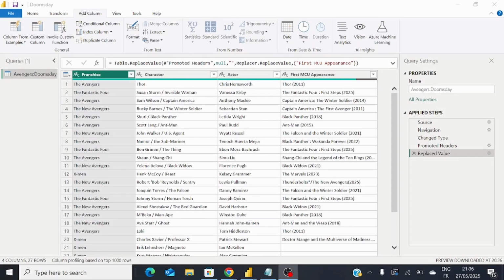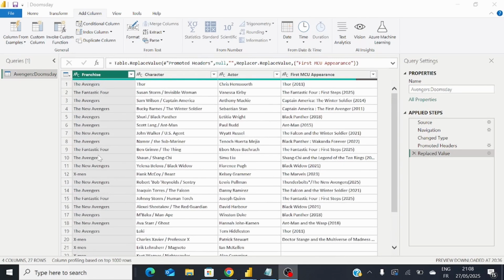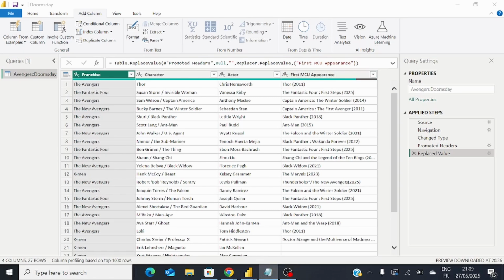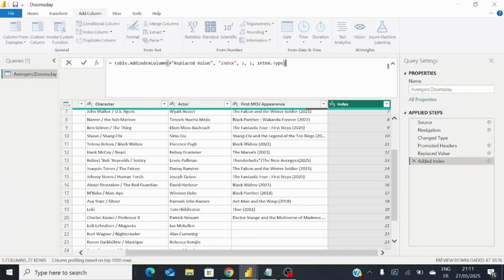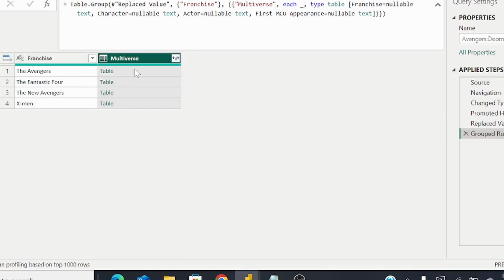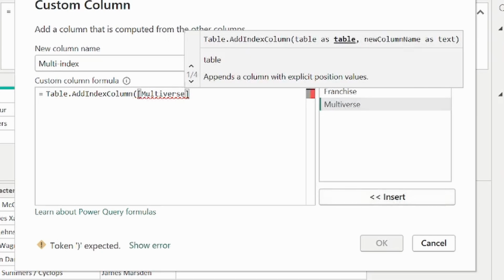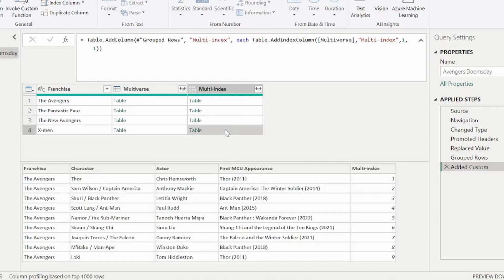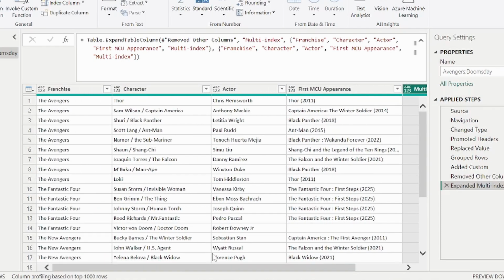How to ADD INDEX COLUMN based on sub-groups in Power BI ?//Beginner's Guide to Power BI in 2025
⌨️ How to ADD INDEX COLUMN based on sub-groups in Power BI ?
⌨️ How to ADD INDEX COLUMN based on sub-groups using Power Query ?